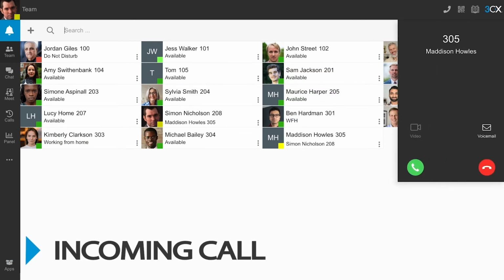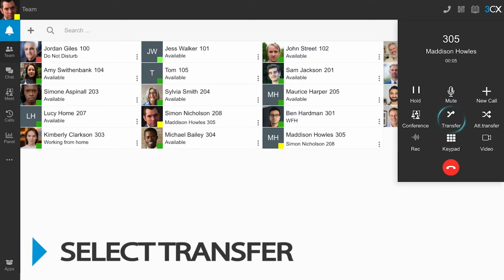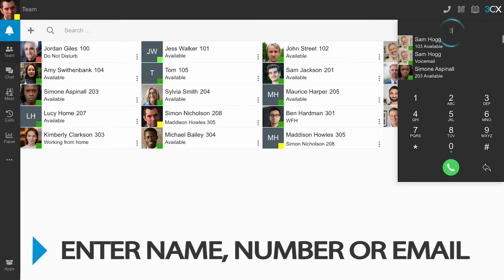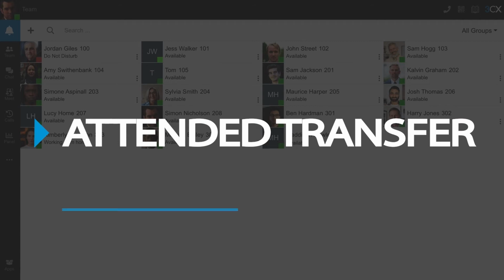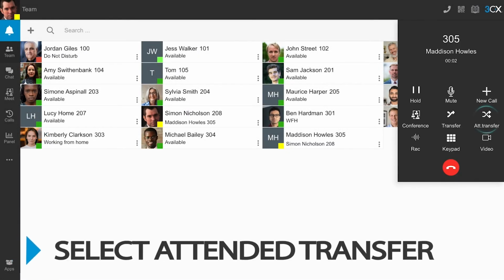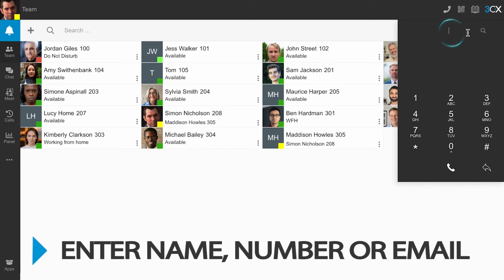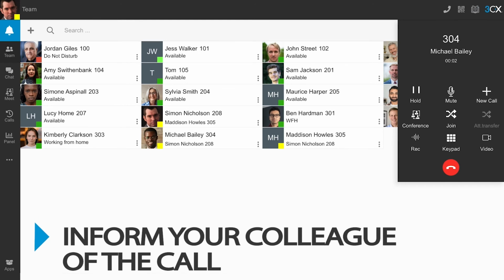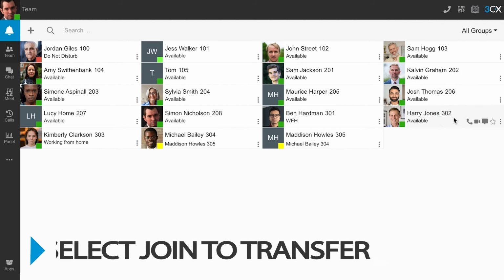3CX V18 How To: Transfer Calls [Windows App]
In this video we show you how you can Transfer Calls in the 3CX Version 18 Desktop Client